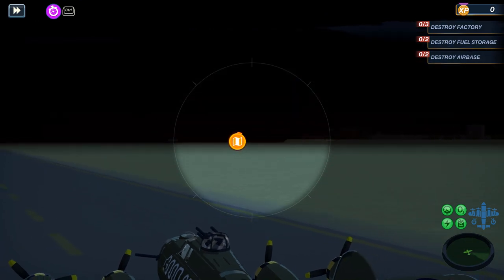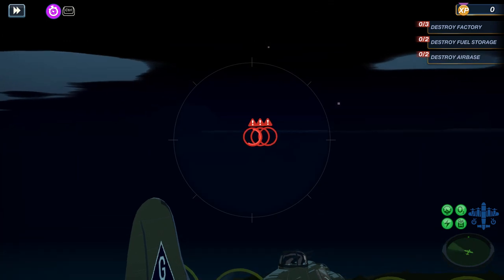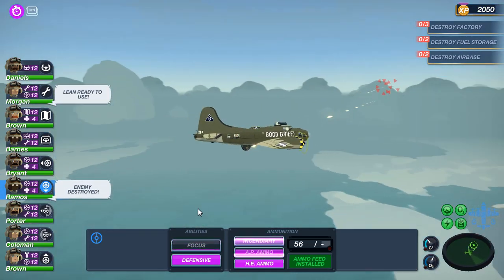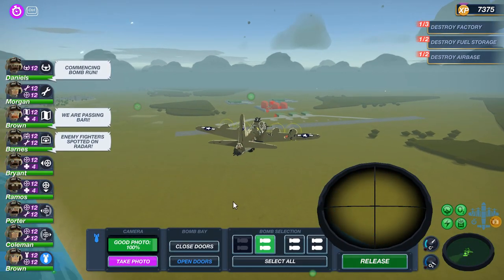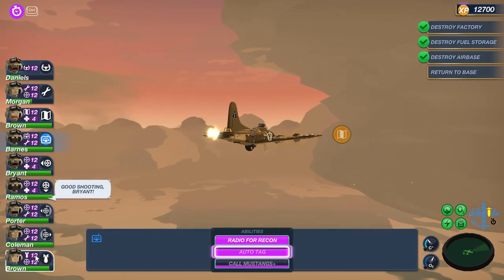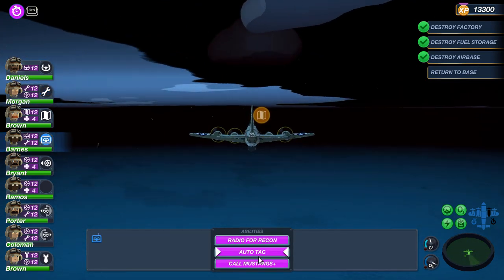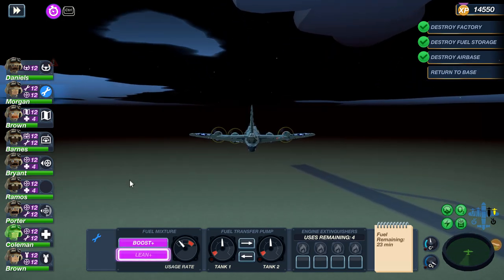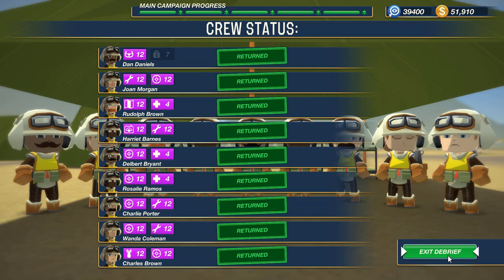BOMBER CREW/B-17 Critical Mission 4: OPERATION FOGGIA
Earlier, we helped the Allies get a foothold on Sicily.  This time, disaster strikes during a raid on a set of fuel depots, factories, and air bases!   Will our crew make it back alive, or is it curtains for the "Good Grief?"